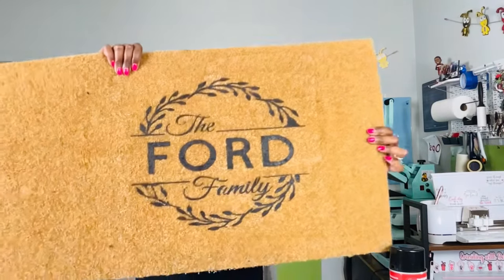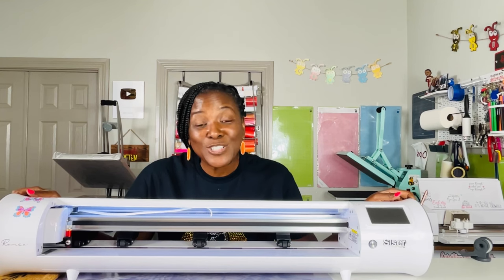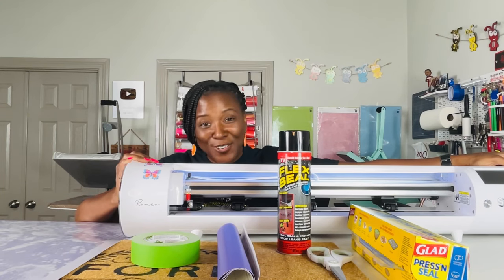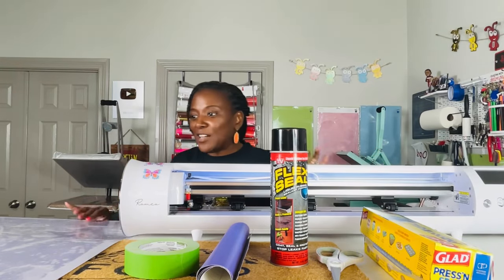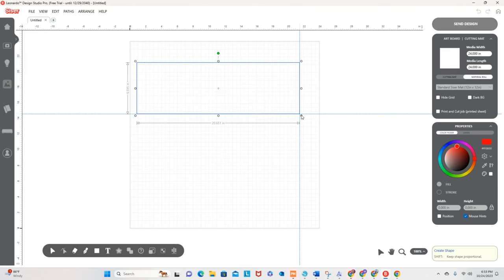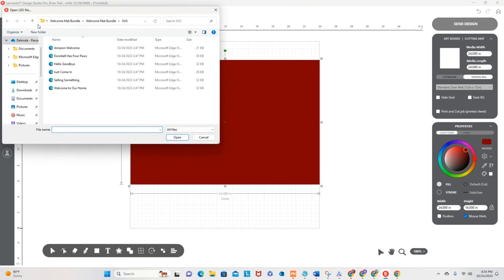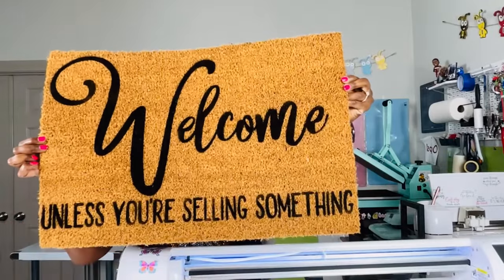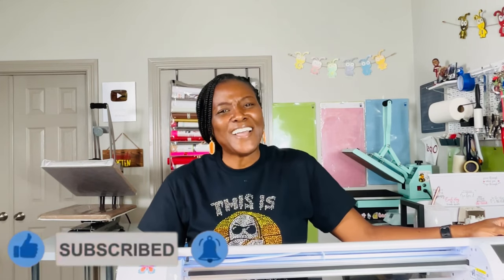How to Cut a Large Design with Siser Romeo | The Easiest Way to Make an Outdoor Mat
Hello Everyone!
I have to say that this is by far the easiest way that I have found to make an outdoor mat.  I absolutely love the way this came out and I would feel pretty good about making more of these.  I sure hope you find this process helpful.

✅Glad Press n Seal
✅Flex Seal - Black
✅Frog Tape

✅4. Hiipoo Sublimation Ink

All of the information on my channel is made for Cricut  and Siser Romeo Beginners! My goal is to motivate and inspire all Cricut Beginners to take their machine out of the box and have the confidence to use it.

Thank you so much for joining me today and I would love for you to join me for future Romeo Wednesday projects.